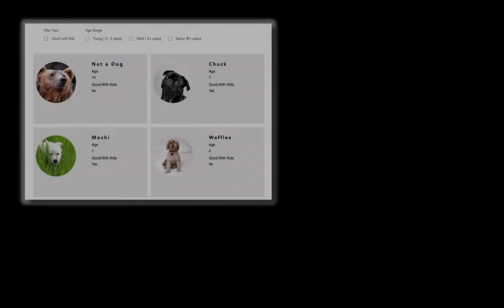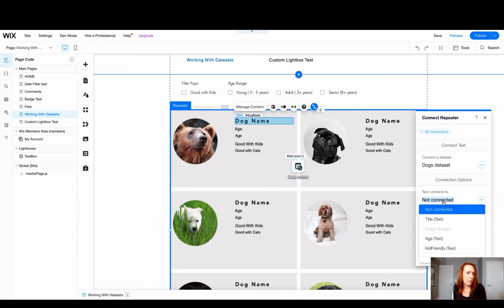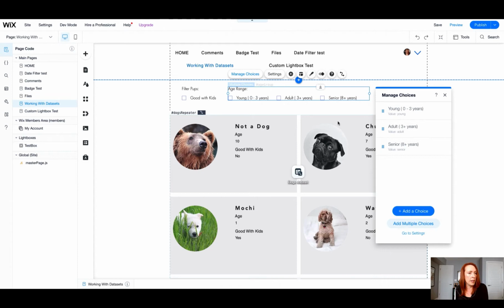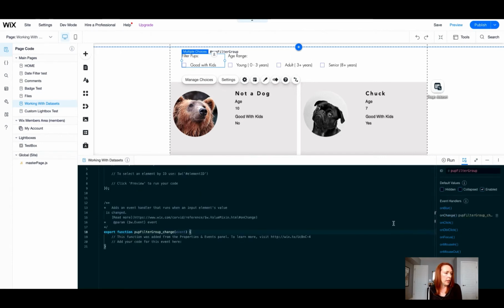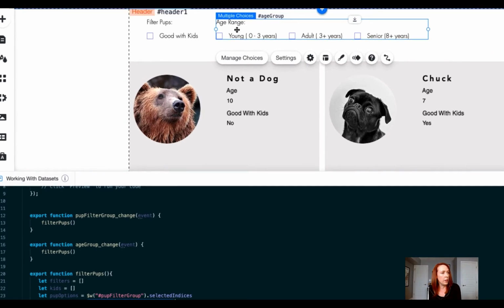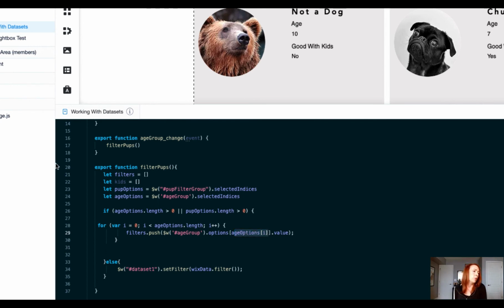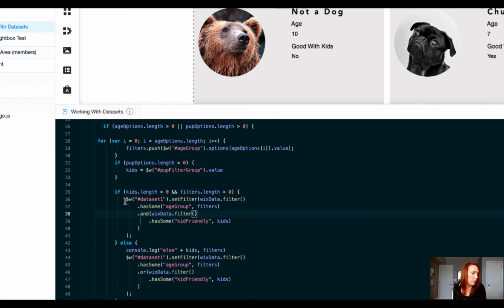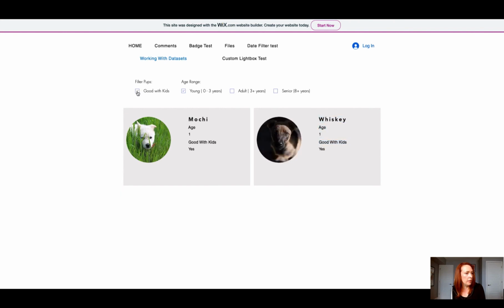How to Set Filters on Your Dataset Based on User Input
Learn how to filter datasets with and without code using the dataset API.

Description

Working with your CMS in your Wix site is easy to do. In this video, we'll take you through how to set up a repeater connected to your data without coding, and how to enhance that repeater with filtering using Velo Dataset APIs. Filters don't have to be confusing and can help your end users navigate your data better!

Timestamps:

00:00 🎵 Introduction
01:14 📊 Connecting repeaters to datasets
03:07 💡 Use exact string values when setting up filters to match content collection data for effective API calls.
05:07 🧩 Filter vs. Query
08:14 📥 Clearing your filters.
11:45 🐶 Test filters on the front end to verify functionality, ensuring data display aligns with selected checkboxes, enabling effective dataset filtering.